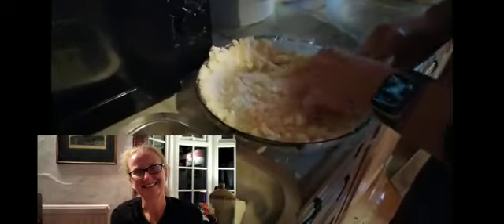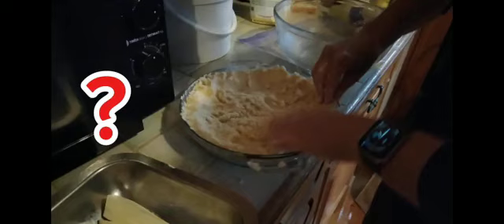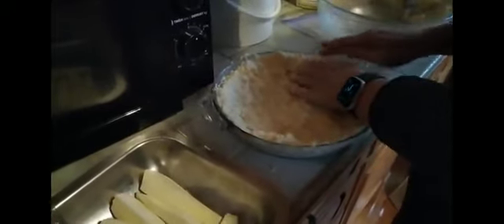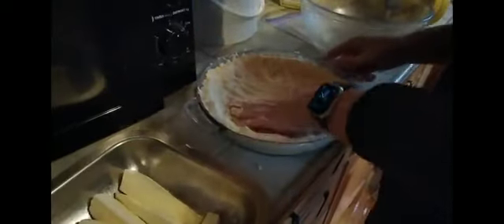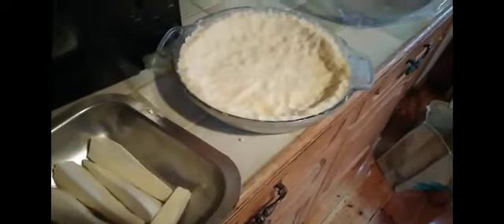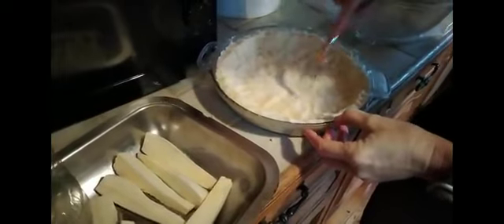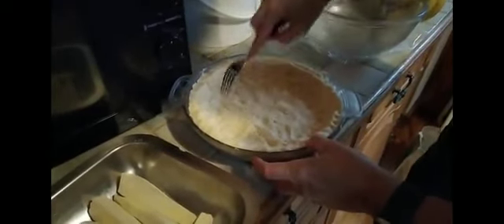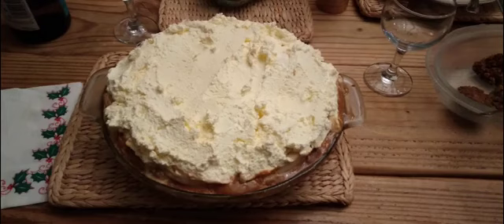T) MY SISTER MADE GLUTEN FREE PASTRY THEN A BANOFFI PIE ON THE ISLE OF WIGHT UK. 14/10/2024 MONDAY .